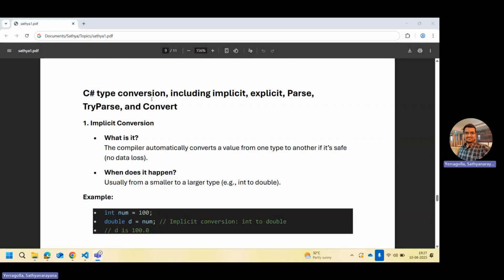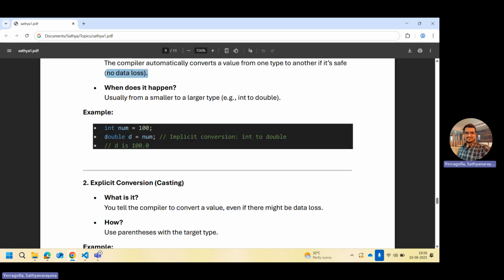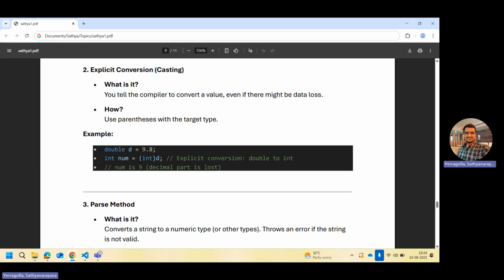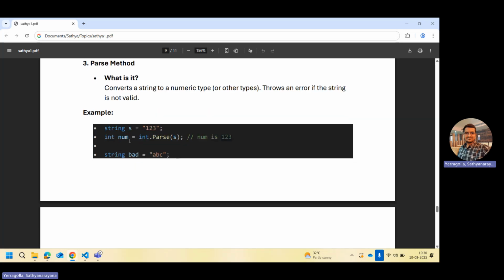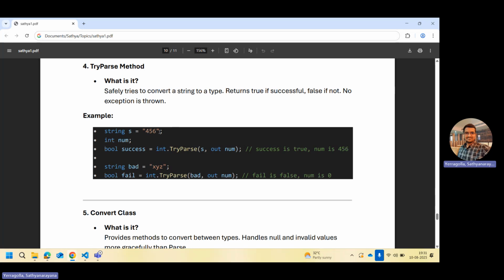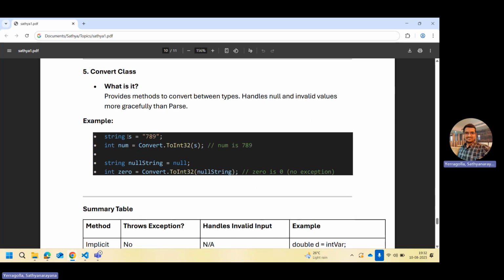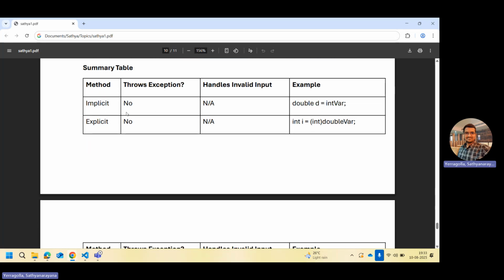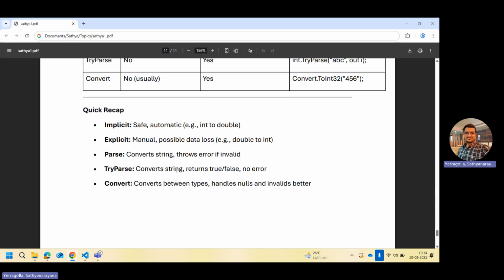Type Conversion – Implicit, Explicit, Parse, TryParse, Convert